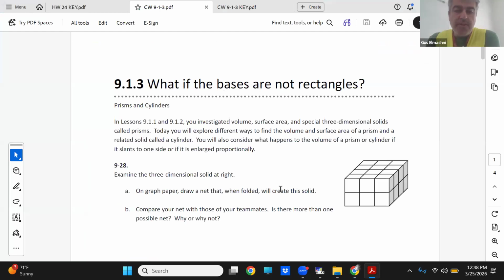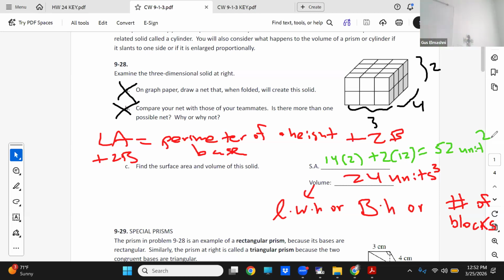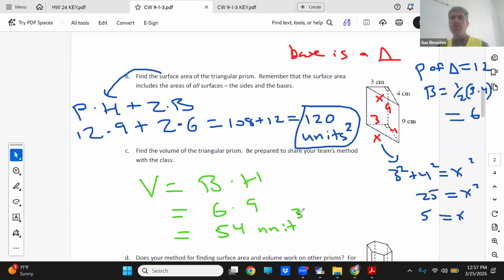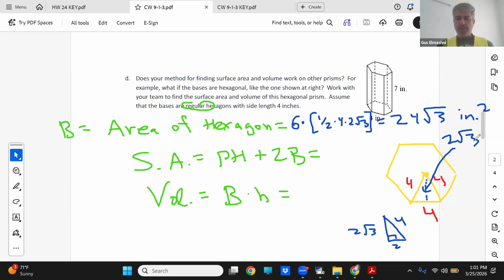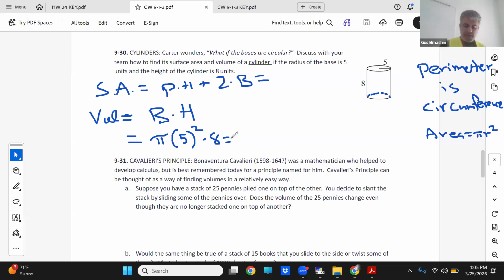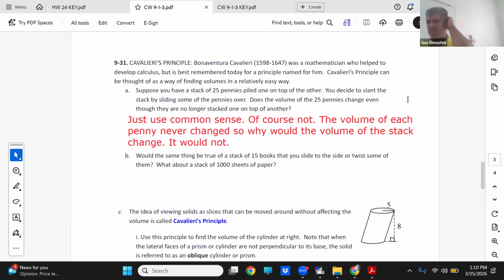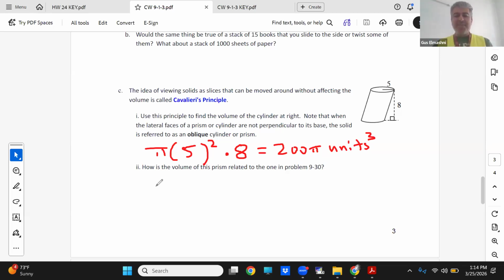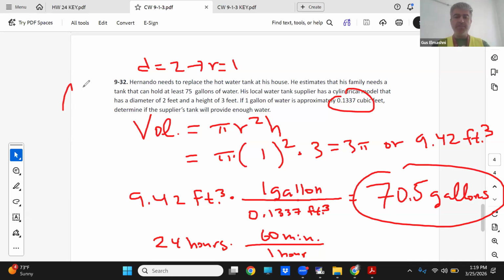Geometry Unit 4 Lesson 2 Spring 2026